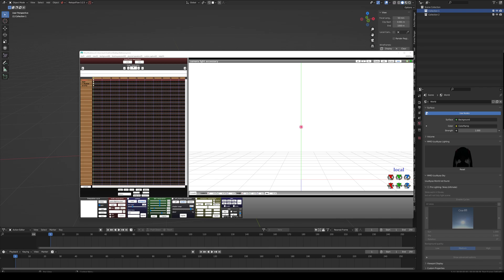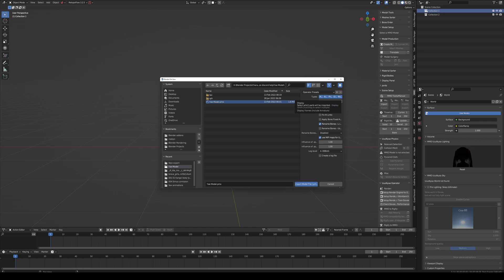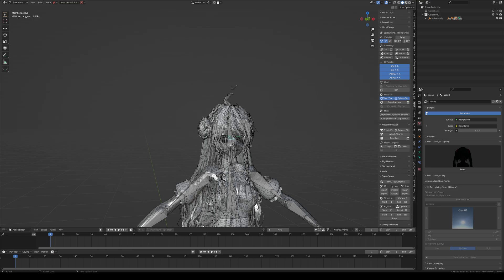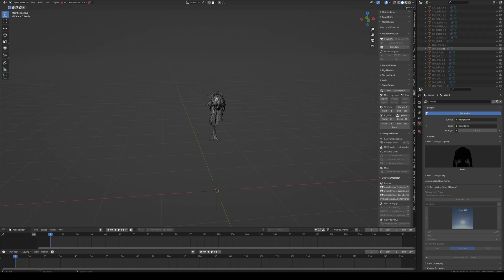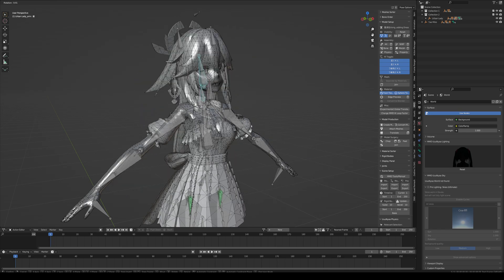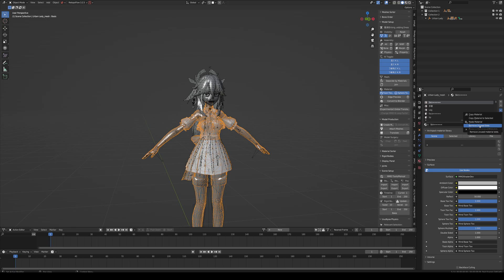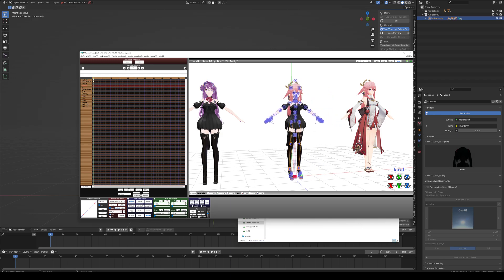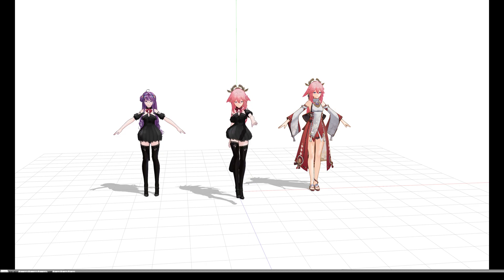MMD Blender Head Swap - the fastes way and easiest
so this time we are going to do the Modern fast way of doing a Head swap using MMD tools and UuNyaa tools in Blender to do quick and easy head swaps or any other kind of body swapping you might want, it the same steps just do it to whatever you want.

this should take you about 5 mins most of the time to do quick and dirty swaps.
clean up and doing it just right will be depending on each model and your end outcome
2 Add-ons that are needed are MMD Tools and UnnNyaa tools, get them both in GitHub, and best if you get the latest versions, the links bellow

00:00 Intro